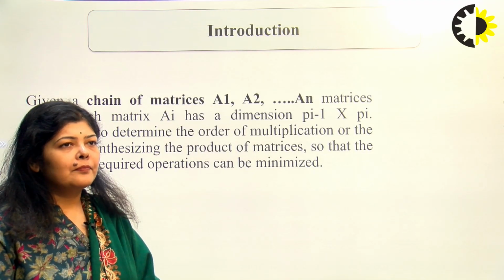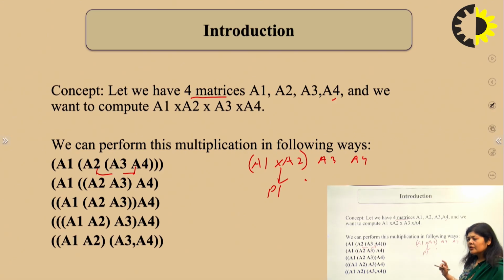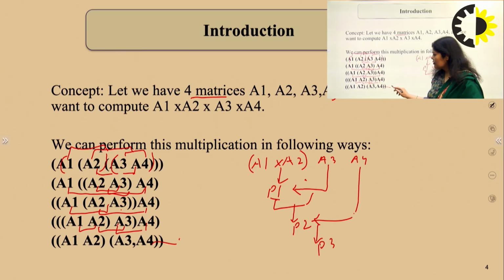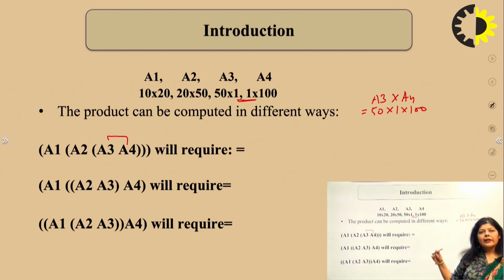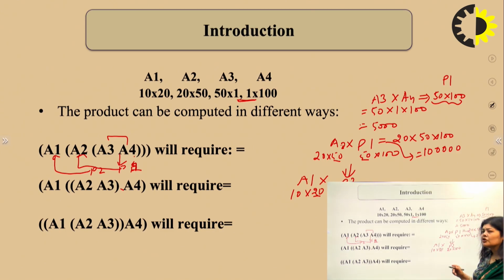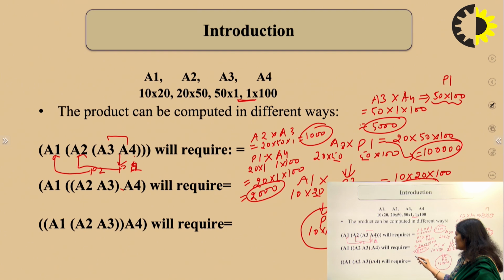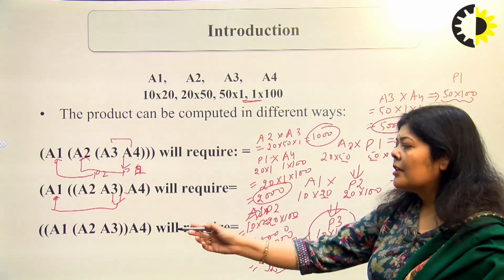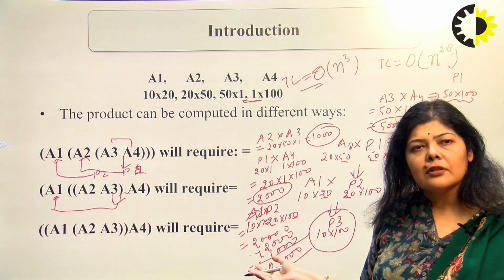MATRIX CHAIN MULTIPLICATION | DESIGN AND ANALYSIS OF ALGORITHM | LECTURE 03 BY DR. ANJU MISHRA | AKG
Dear All,
Please find the links to all five units for DESIGN AND ANALYSIS OF ALGORITHM below:

In this lecture, Dr. Anju Mishra teaches Matrix Chain Multiplication (MCM) using Dynamic Programming.
This is a very important topic in DAA for B.Tech, MCA & computer science students.
⭐ Topics Covered:
• Introduction to Matrix Chain Multiplication
• Optimal Parenthesization
• DP approach to MCM
• Cost matrix construction
• Examples and stepwise explanation
• Complexity analysis
• Applications of MCM
Perfect for exam preparation, competitive programming, and understanding advanced algorithm design.